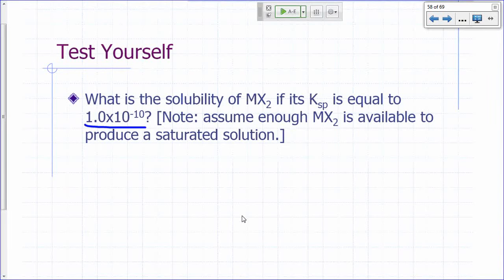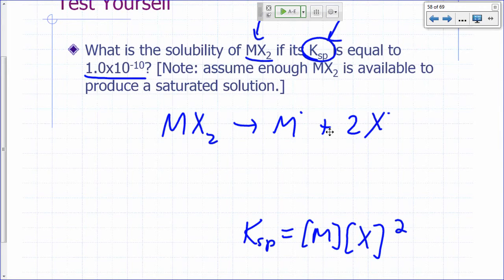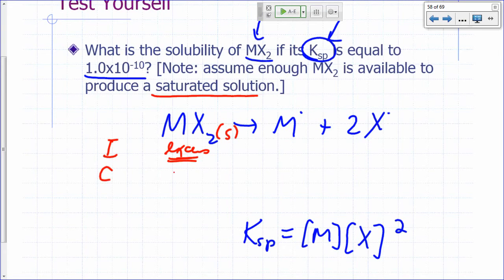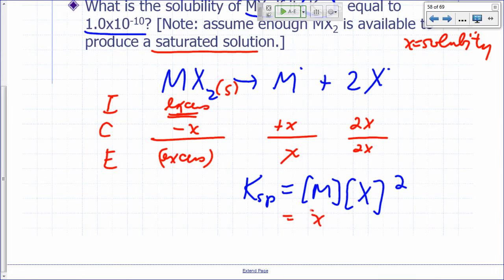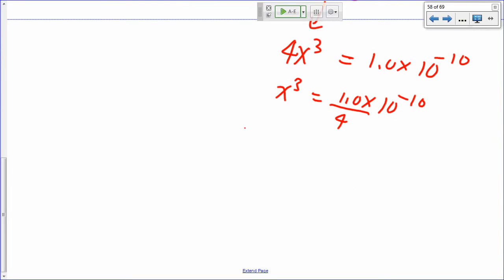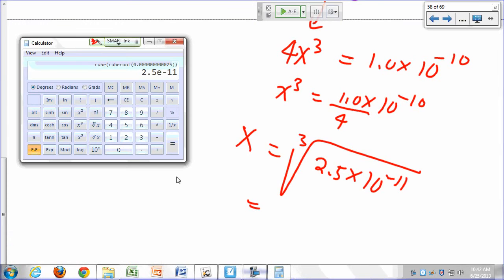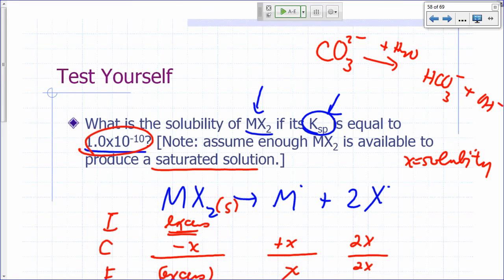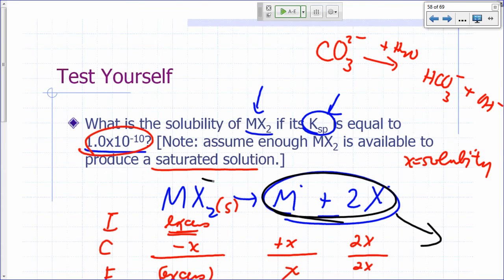Aqueous Equilibria 23 - Determining Solubility from Ksp - 4m:51s